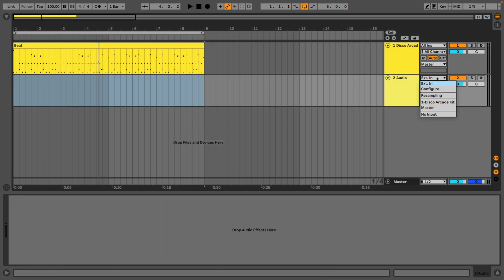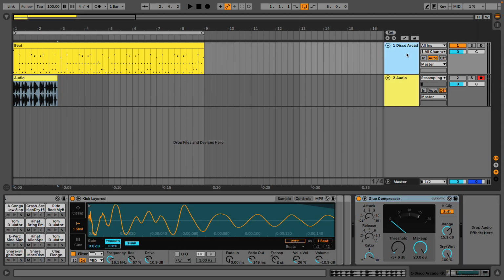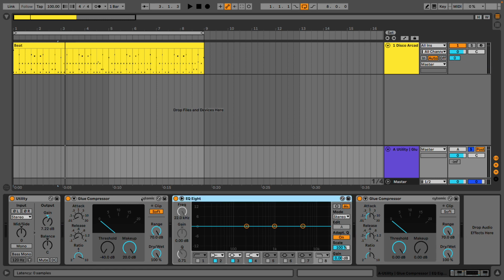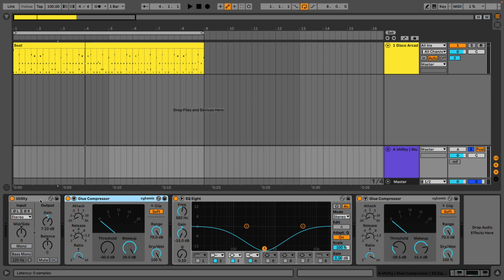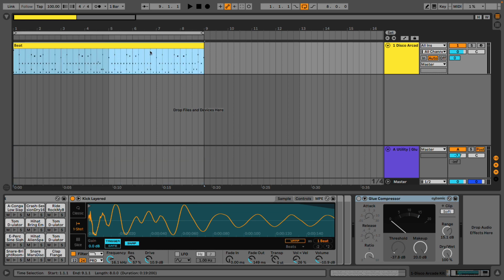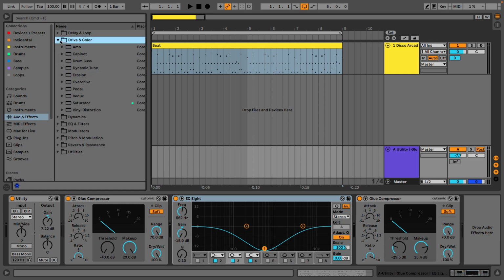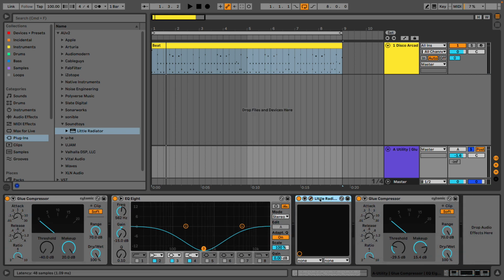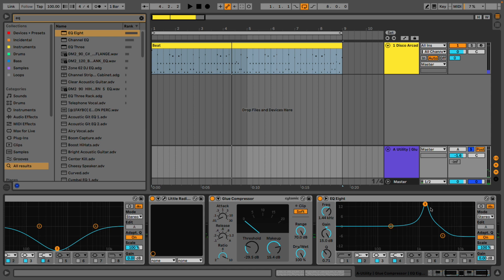3.1 Parallel Compression